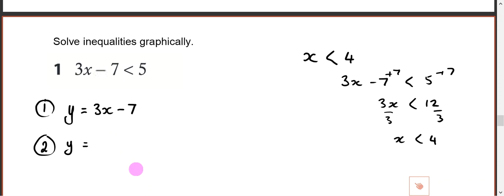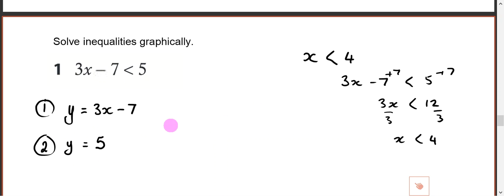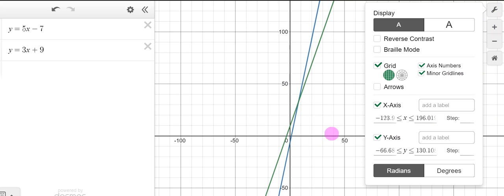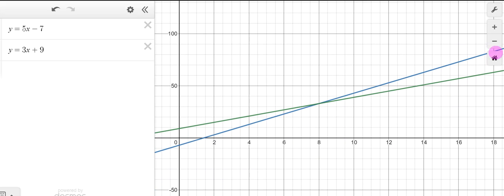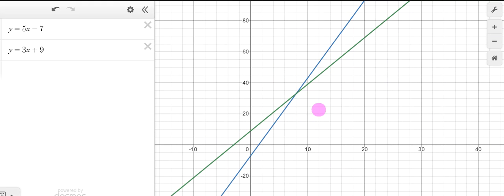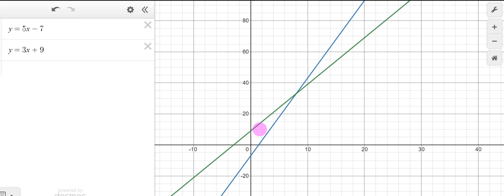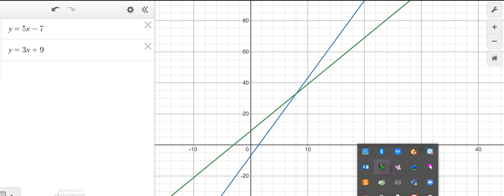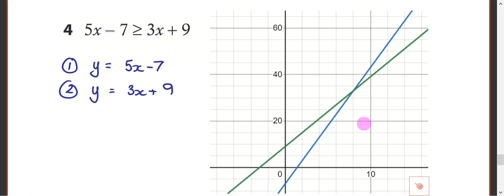M4 Solving inequalities graphically